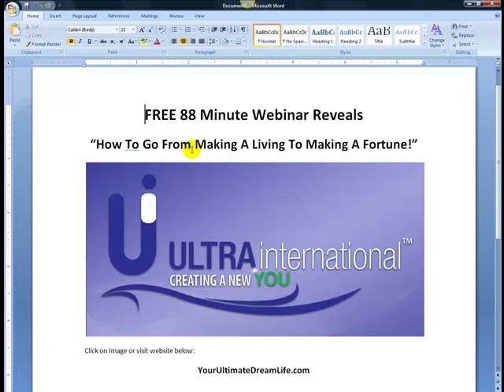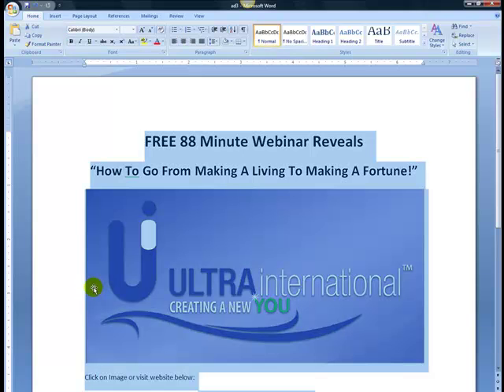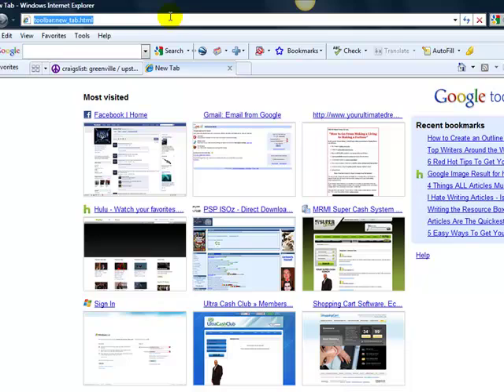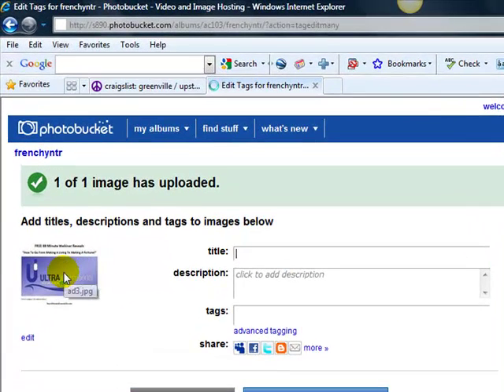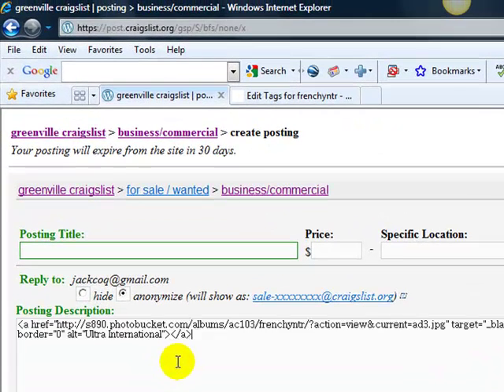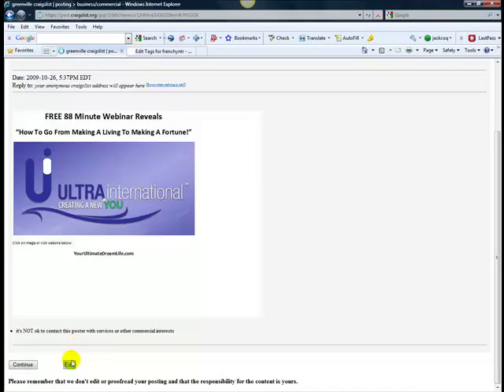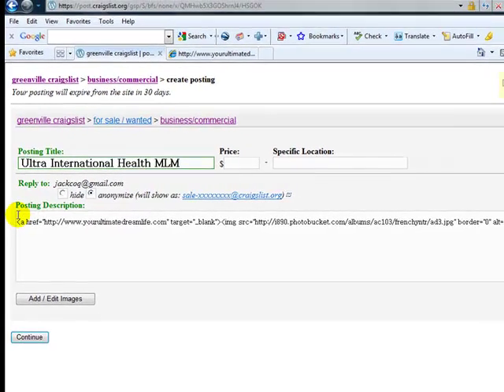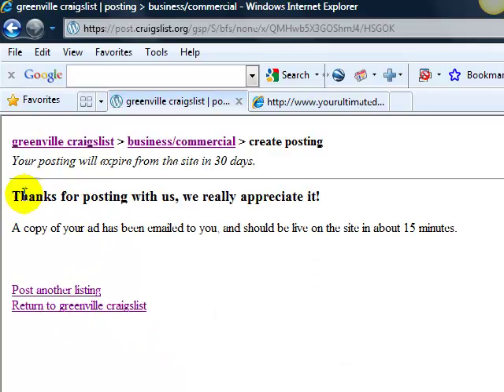craigslist marketing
This video shows you how to upload an image ad to craigslist for more accurate results.